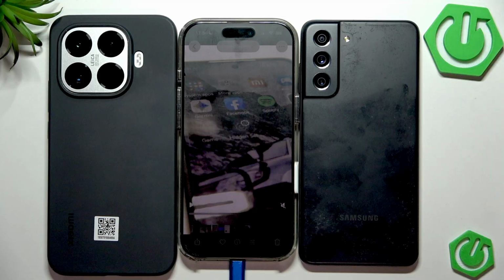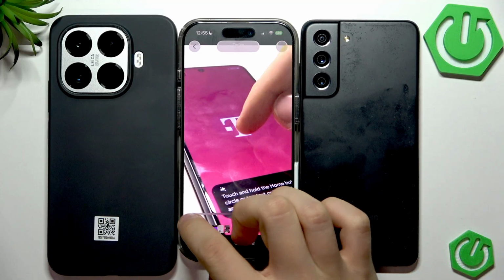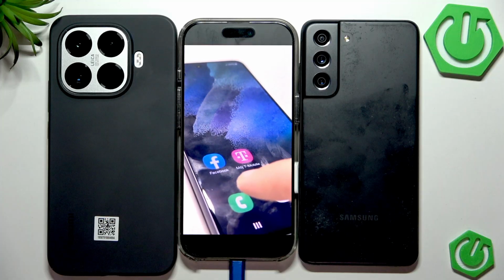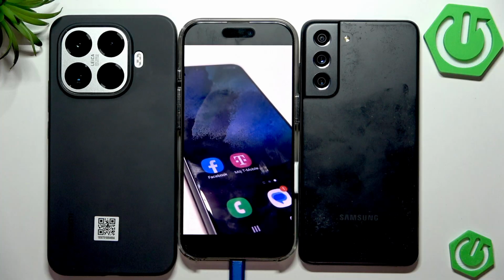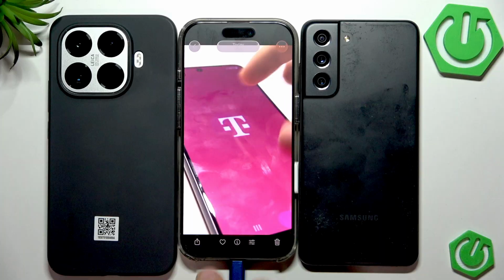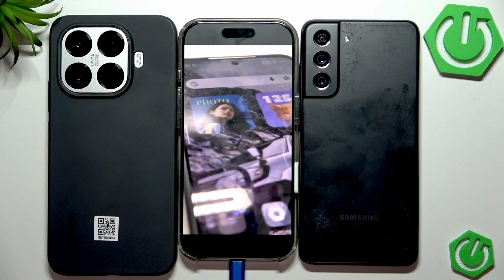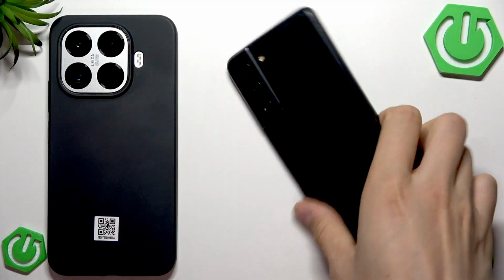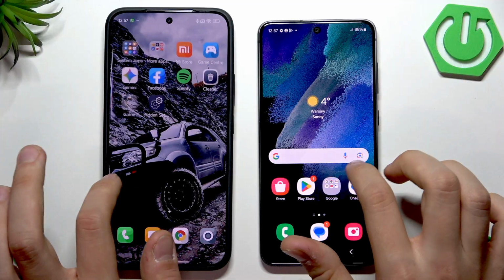120Hz vs 144Hz Screen Refresh Rate Test (Xiaomi 15T Pro)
Are you curious about the real difference between 120Hz and 144Hz screen refresh rates on the XIAOMI 15T Pro? In this video, we compare the XIAOMI 15T Pro running at 120Hz and 144Hz, using slow motion footage to help you see how each refresh rate affects smoothness, animations, and overall user experience. Whether you’re a gamer, a tech enthusiast, or just want to know if upgrading to 144Hz is worth it, this test will help you decide. Watch as we unlock both phones, show real-life usage, and discuss if the difference is noticeable in daily tasks and gaming.

How to switch between 120Hz and 144Hz on XIAOMI 15T Pro?
Does XIAOMI 15T Pro support 144Hz refresh rate for all apps?
Is there a visible difference between 120Hz and 144Hz on XIAOMI 15T Pro?

0:00 Introduction and what to expect
0:10 How the test was recorded
0:26 120Hz vs 144Hz – first impressions
0:44 Animation and smoothness comparison
1:21 Real-life usage and unlocking phones
1:40 Final thoughts and which is better